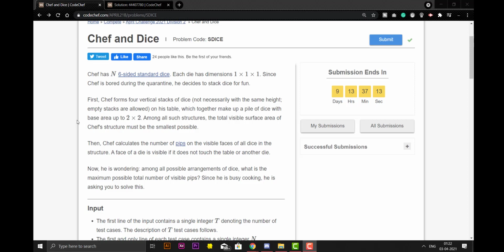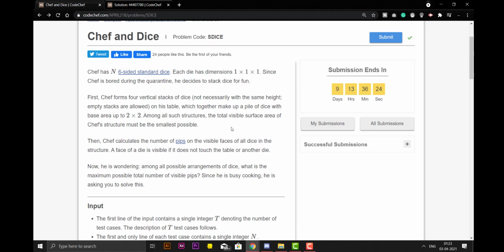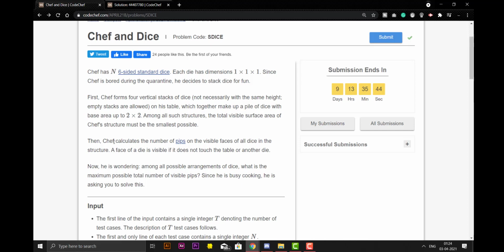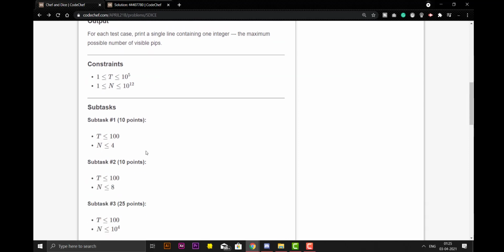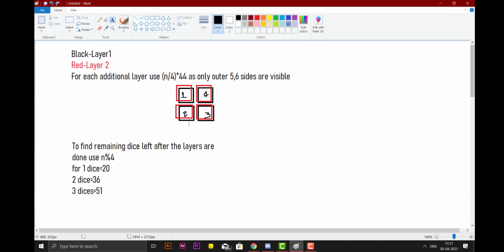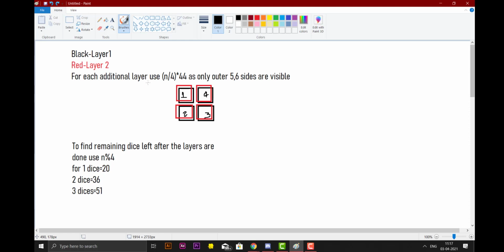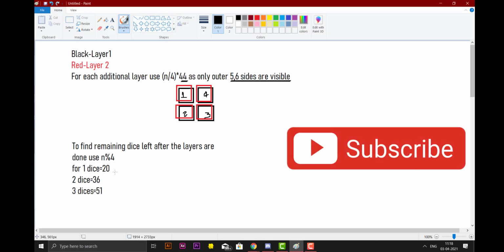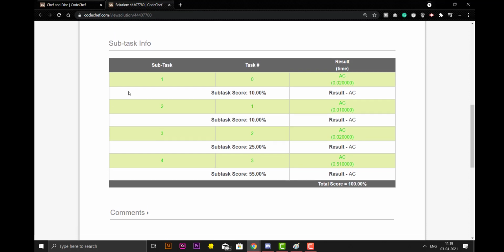Chef and Dice Solution| Codechef April Long Challenge 2021|Explanation /Test Cases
Chef and Dice Codechef April Long Challenge 2021
April Long Challenge 2021 Solutions Available
Valid Pair
strong Language
World Record
Chef and Dice
Worthy Matrix